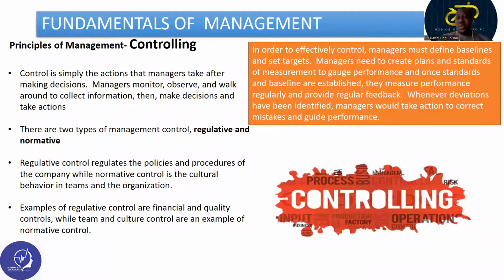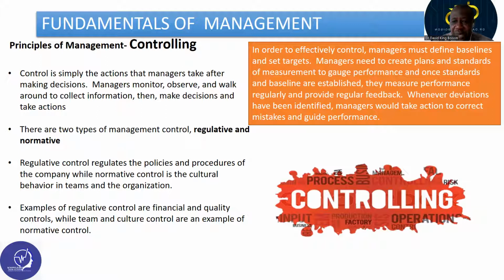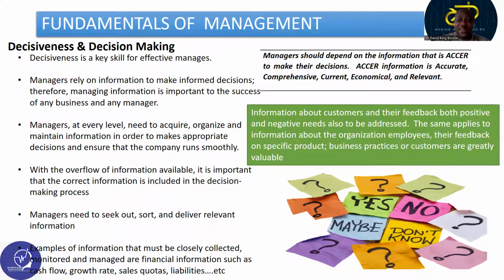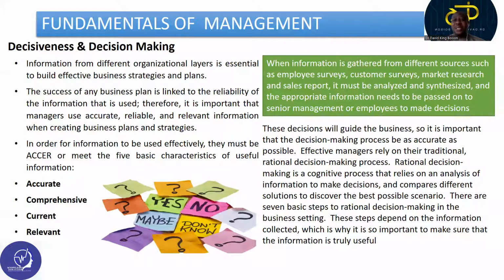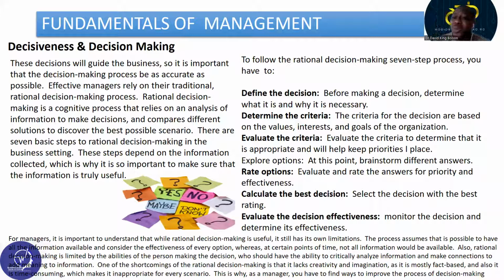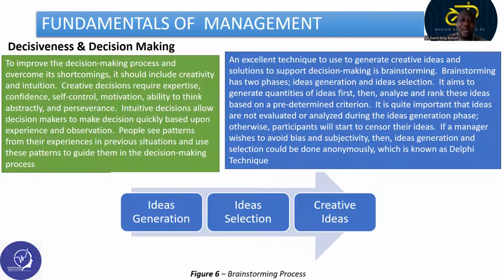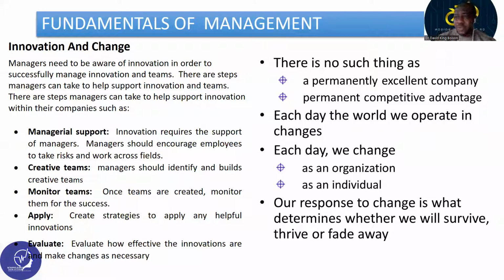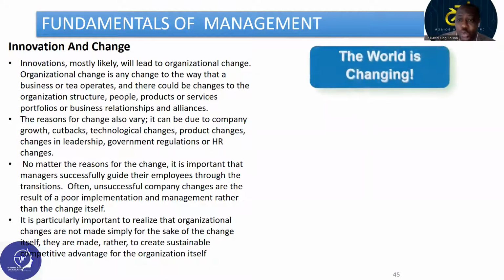ERTIFIED MANAGEMENT PROFESSIONAL, POLC Framework Pt 3, by Dr David King Boison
Management is the art and science of getting things done. Managers at different organizational levels are in charge for strategizing, planning, executing and delivering results. They head a variety of companies, departments and projects. They are the top managers who are in charge for setting directions, goals and objectives and visions and missions, and they are also the functional managers who are in charge for specific functions of an organization such as HR, procurement or accounting. There is also another classification that defines managers as line managers and staff manager. Line managers are focused on the processes and interactions of specific products or services, while staff managers are more focused on managing human resources who support indirectly a product or service. No matter what the classification of managers in an organization is, it is essential that those in management be committed to the goals of the organization and they understand how to effectively execute these goals, so the organization could operate smoothly and successfully. It is equally essential for businesses to focus on their managers and provide them with opportunities to succeed. Irrespective of the organization structure or size, it will benefit from employing well-trained managers.